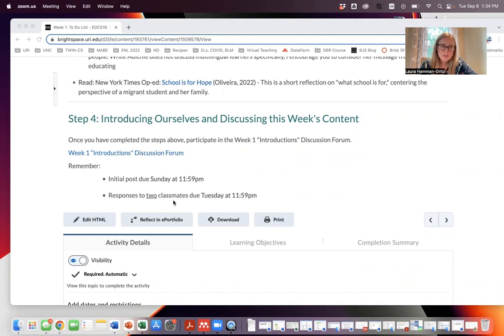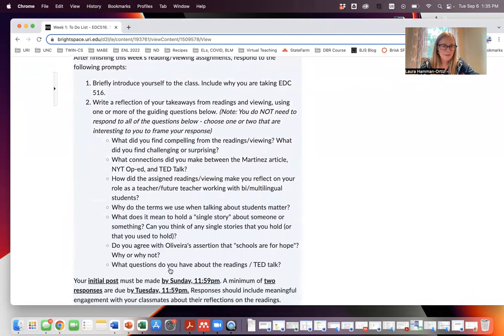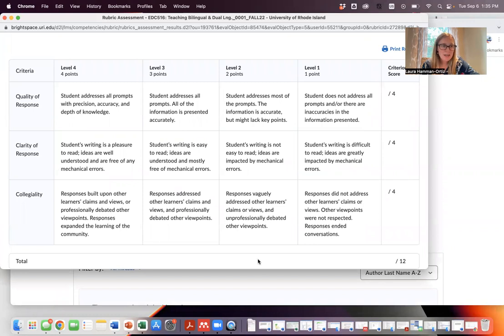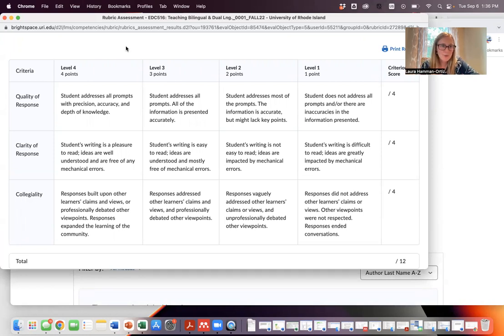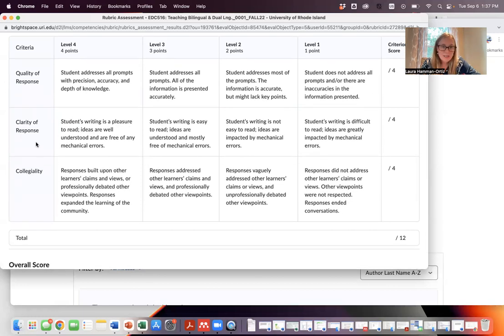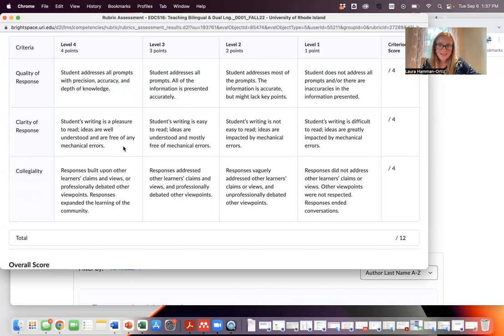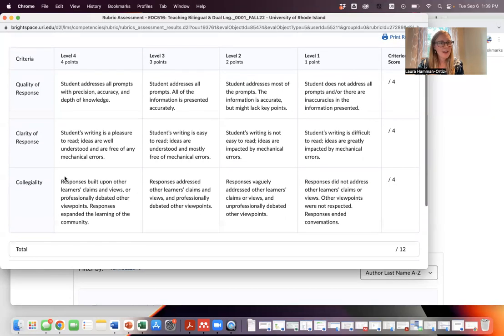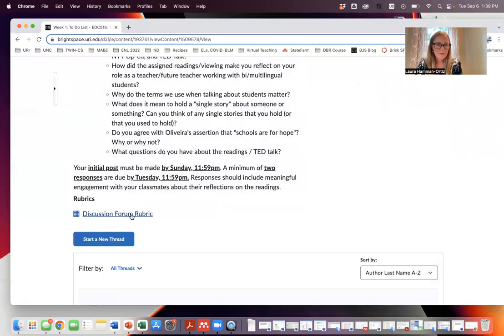EDC 516 Discussion Board Expectations